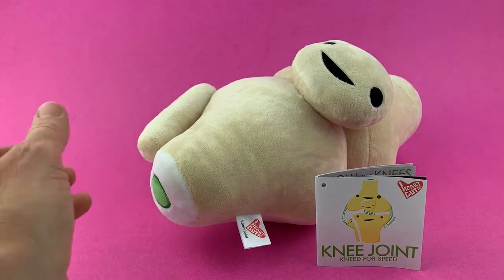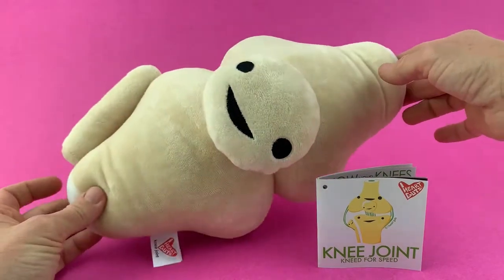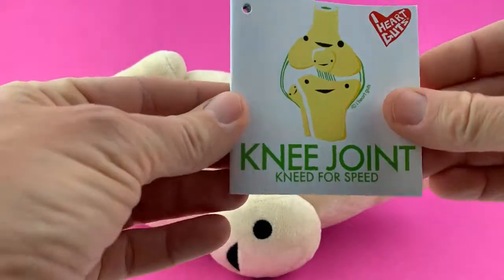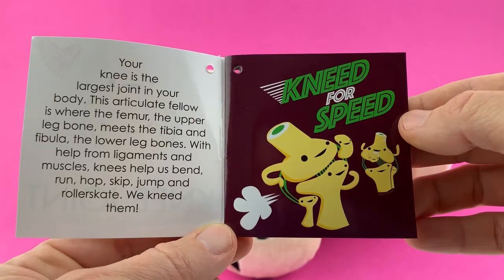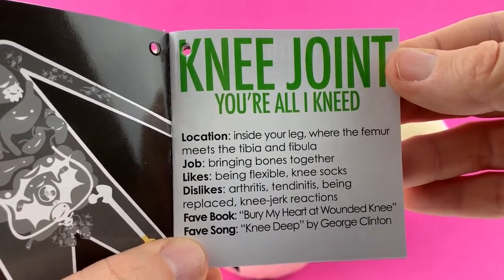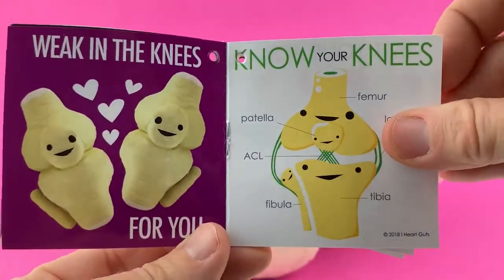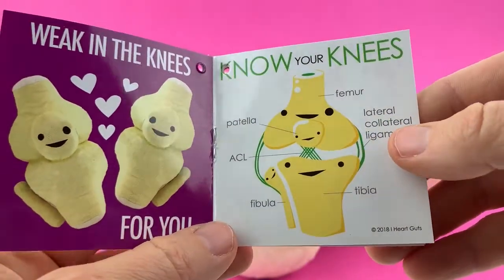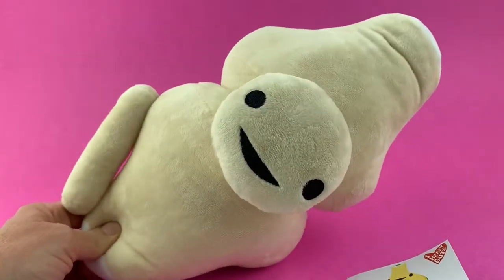Why Do I Need Knees? Human Knee Joint Anatomy With Plush Knee Pillow!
Why are knees so important to the human body? Watch this video to learn all about the body's largest joint! This articulate fellow is where the femur, the upper leg bone, meets the tibia and fibula, the lower leg bones. With help from ligaments and muscles, knees help us bend, run, hop, skip, jump and rollerskate. We kneed them!

Adorable knee joint plush is weak in the knees for you! Fluffy soft knee toy pillow measures 12" x 6.5" x 6.5" and makes a great gift for anyone with knee replacement surgery. If you have a robot knee, you kneed this snuggly one, too. Orthopedic surgeons and torn ACL sufferers will delight in this adorable joint.